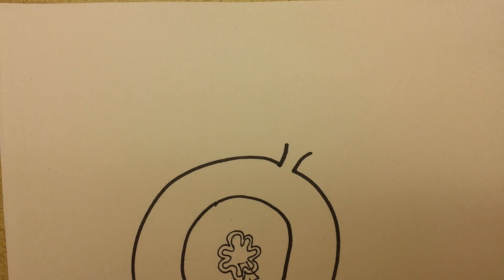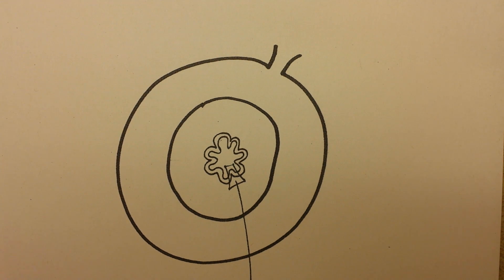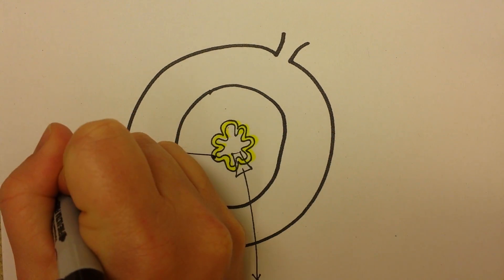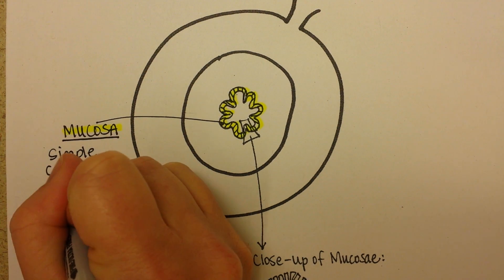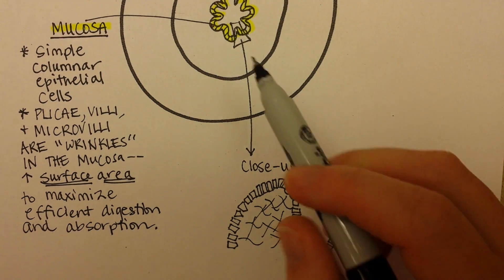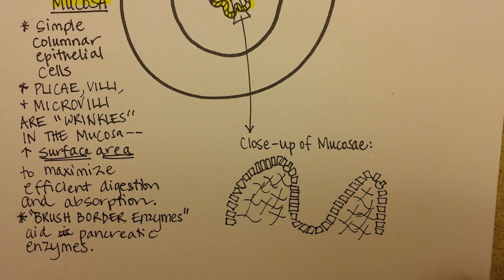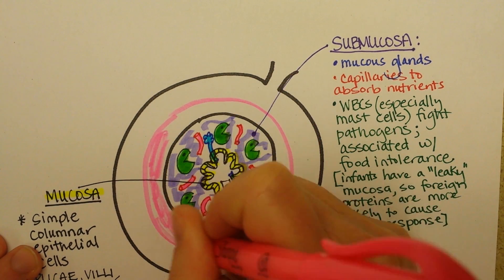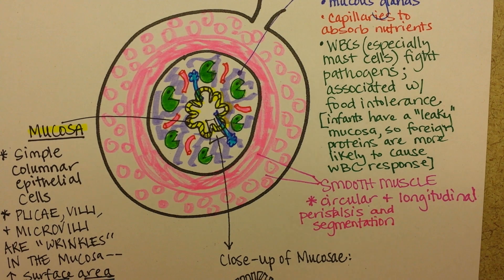Small Intestine Structure and Layers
There are four layers to the small intestine - the mucosa, the submucosa, the smooth muscle layers, and the peritoneum (a type of serosal membrane).